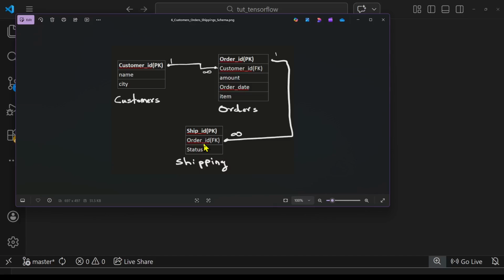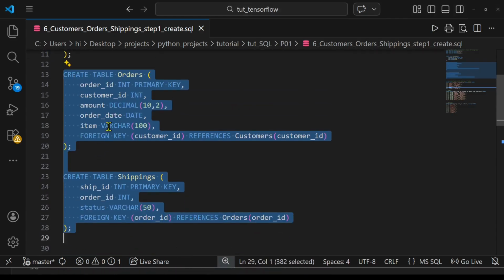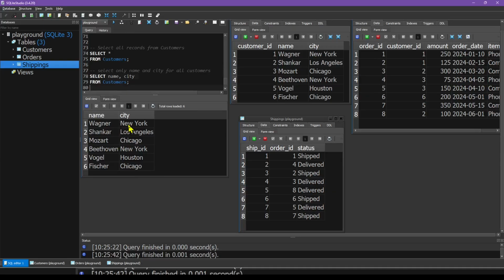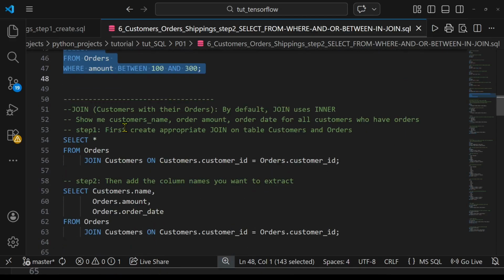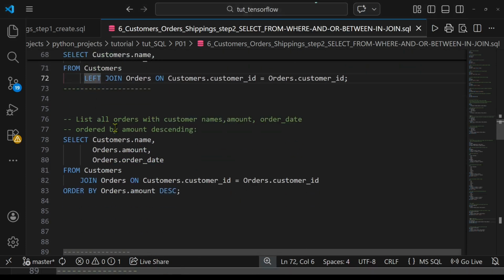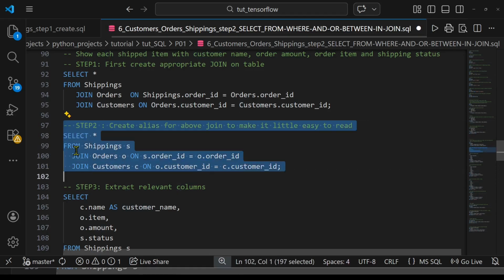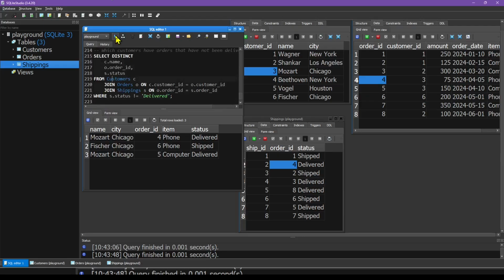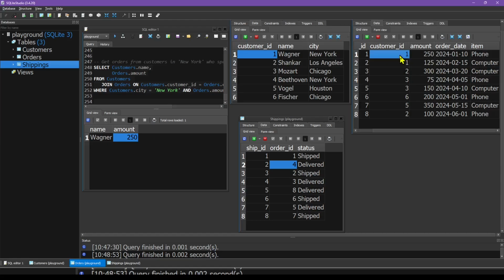8 Create 3 table with ER: Run SELECT FROM WHERE AND OR BETWEEN IN JOIN queries